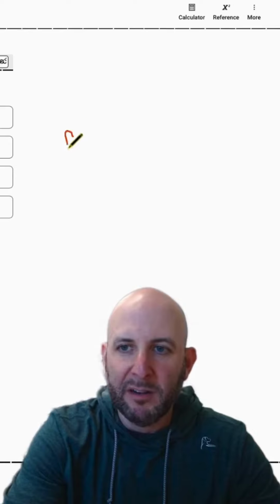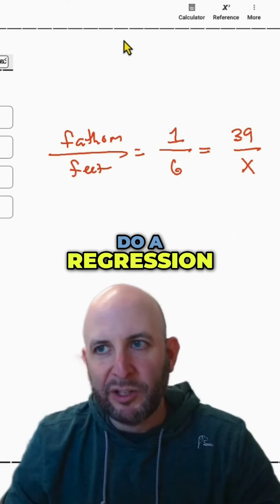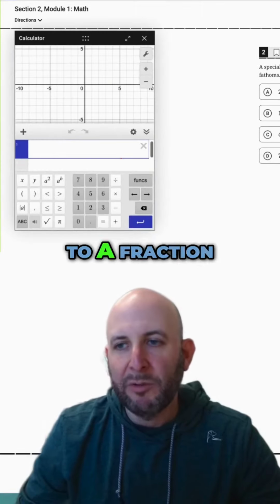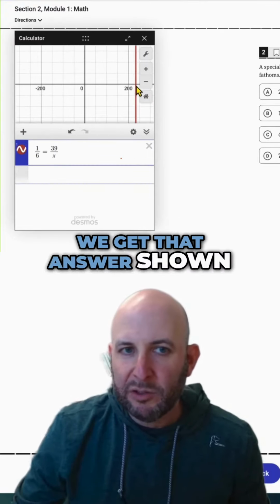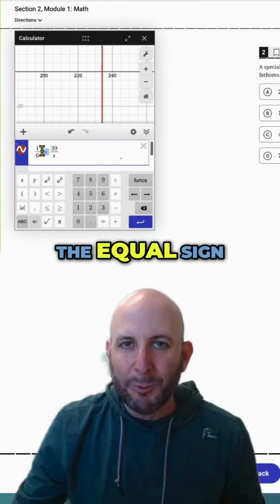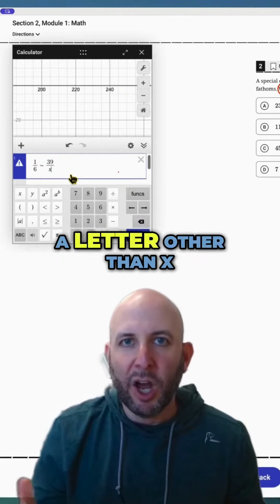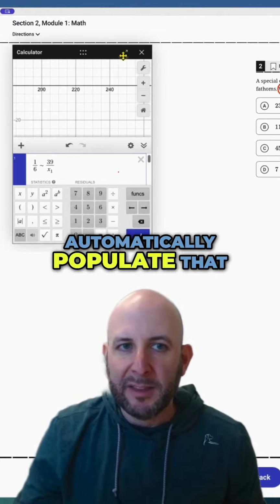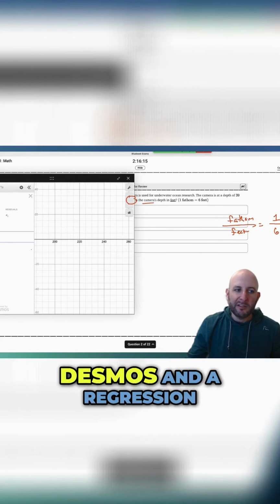Solve 𝗤𝘂𝗲𝘀𝘁𝗶𝗼𝗻 𝟮 in Module 1 from the Bluebook SAT Practice Test 5 Math with us!